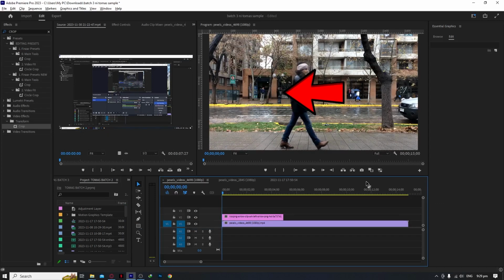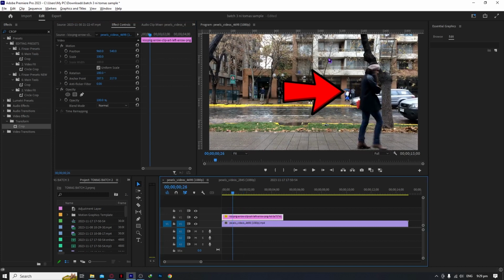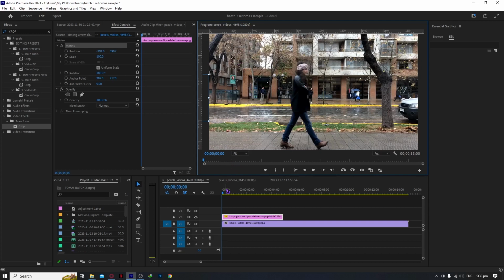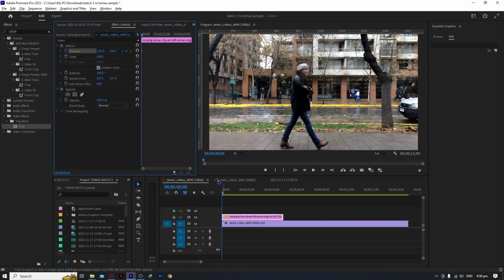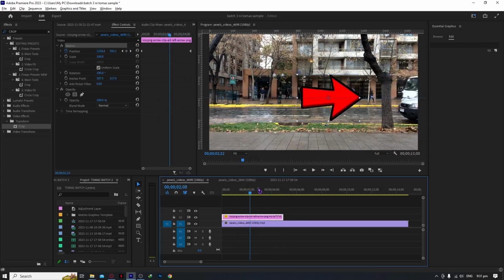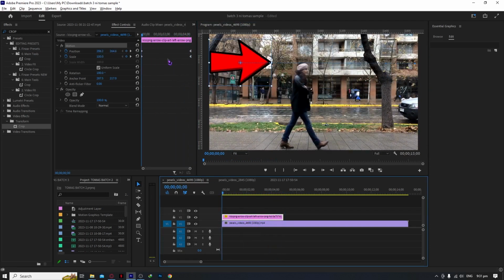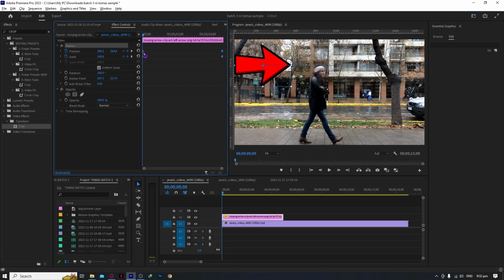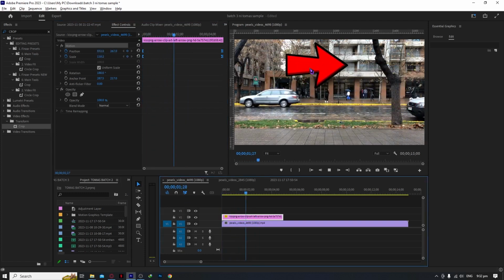How to Make Pictures Move | PremierePro Desktop Tutorial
In this video I show you how you can create animated pictures in Adobe PremierePro desktop. I show you everything that you need to learn about this software.